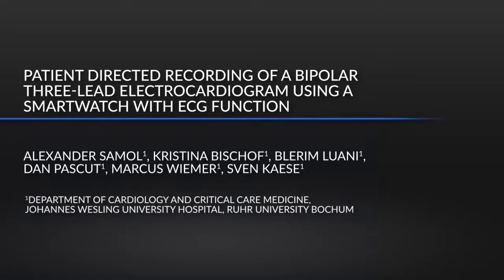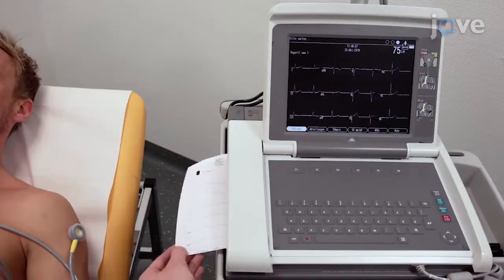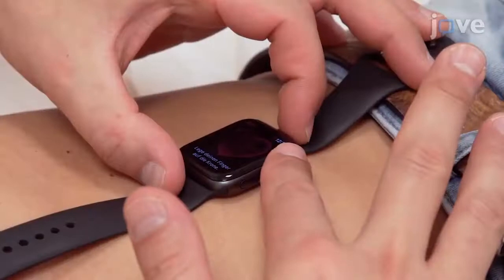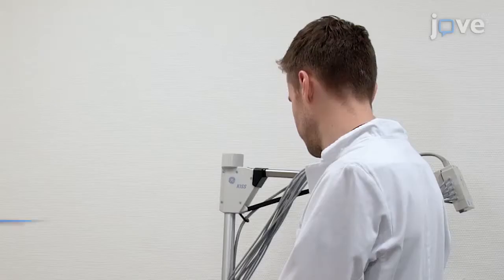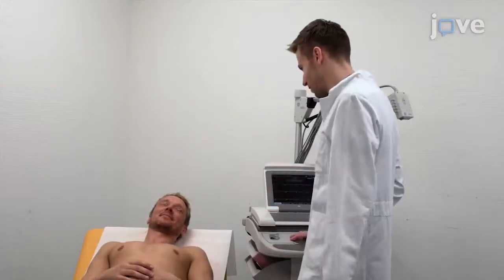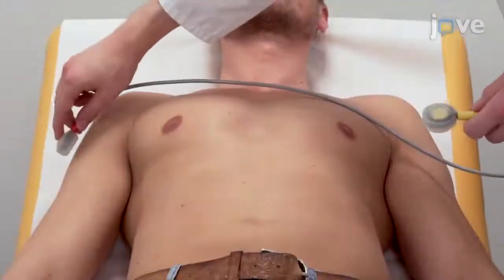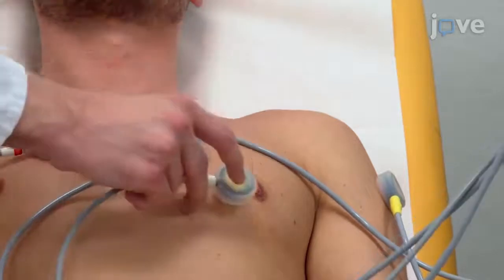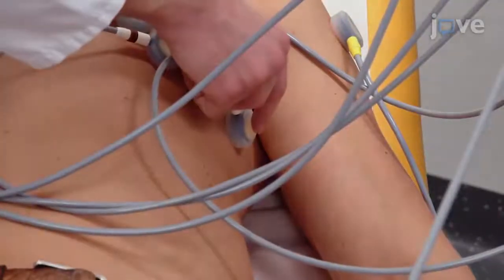Bipolar Three-Lead Electrocardiogram by ECG Function | Protocol Preview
Patient Directed Recording of a Bipolar Three-Lead Electrocardiogram using a Smartwatch with ECG Function -  a 2 minute Preview of the Experimental Protocol

Alexander Samol, Kristina Bischof, Blerim Luani, Dan Pascut, Marcus Wiemer, Sven Kaese
Ruhr University Bochum, Department of Cardiology and Critical Care Medicine, Johannes Wesling University Hospital;

We describe a protocol for the patient-directed registration of a three lead bipolar electrocardiogram by a smartwatch that functions identically to the Einthoven leads from standard electrocardiograms. This enables patients to record electrocardiograms on their own immediately after the onset of symptoms.